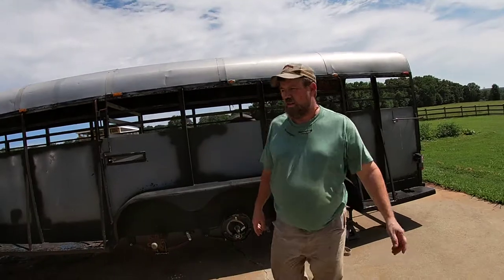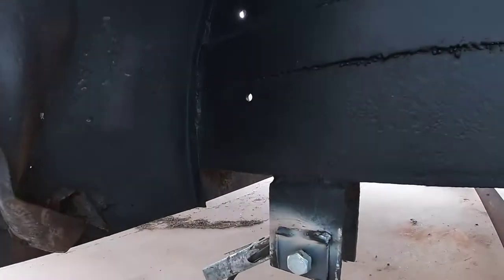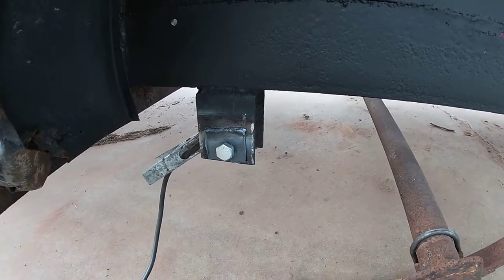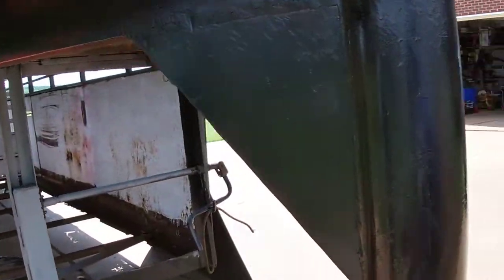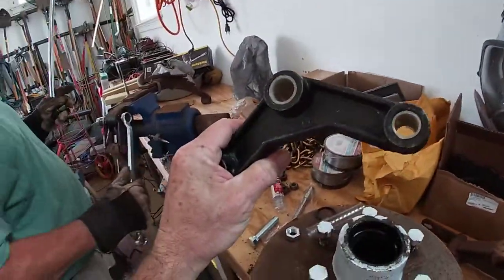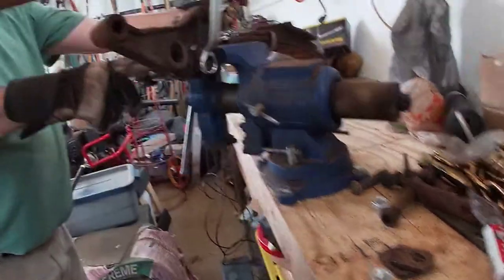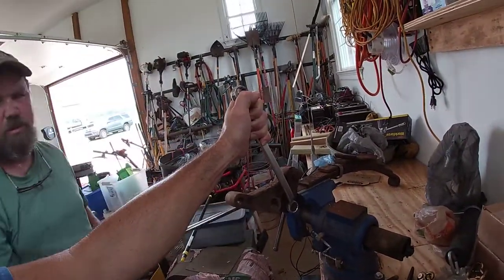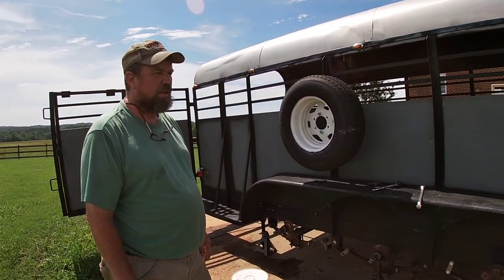Cattle Trailer Restoration Part 3 - Shackles and Welding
We do a little more in depth update on the trailer.  Working on the wheels.  Welding reinforcements, and adding new bushings and shackles.

Trailer Axle Hanger Kit: (Shackles)

Welding Supplies